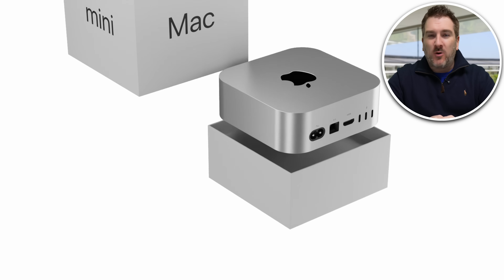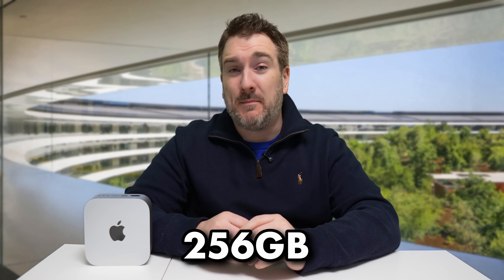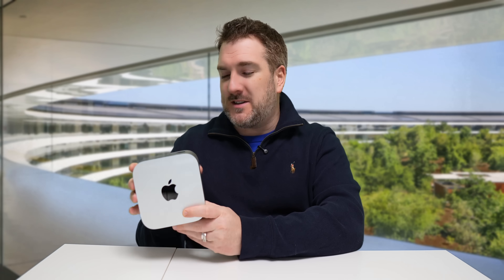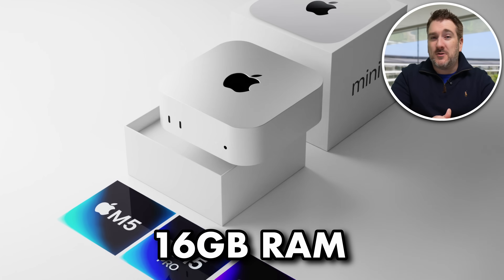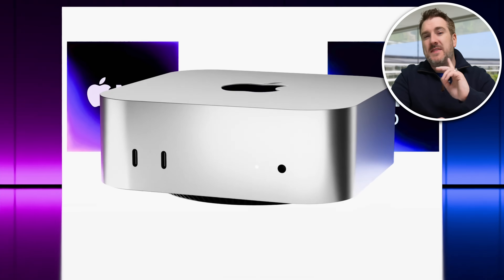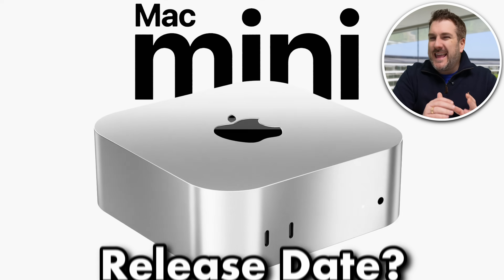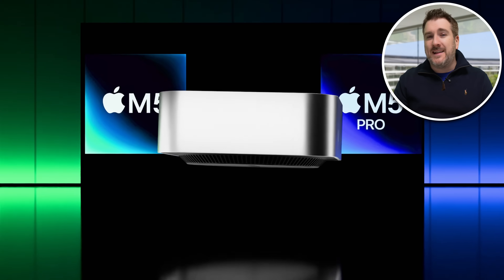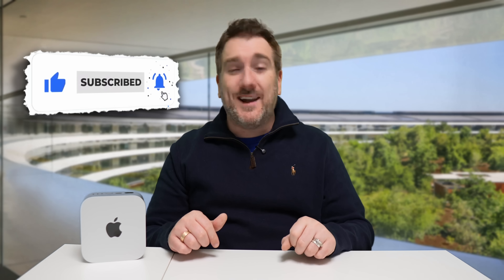Mac Mini M5 LEAKS - It is going to be INCREDIBLE!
When is the NEW M5 & M5 Pro Mac Mini 2025 is coming and what updated FEATURES will we see with the LATEST LEAKS?
We are going to go cover including the Design, Specs and the expected Mac Mini 2025 Release Date and Price. We will also go over the facts of everything we know so far for everything to do with the latest Mac Mini M5!